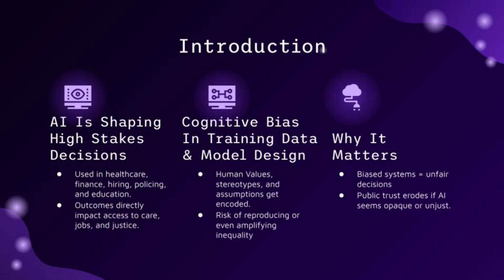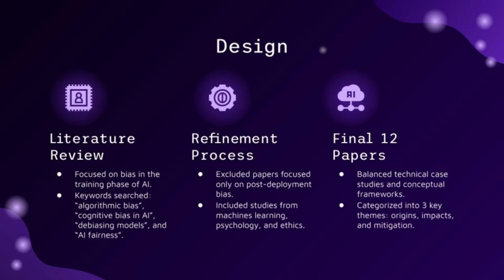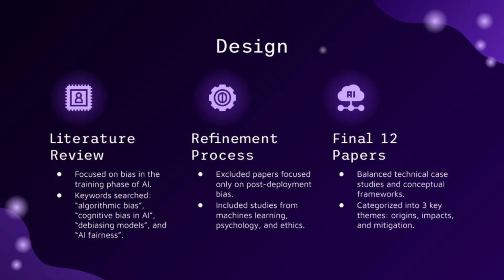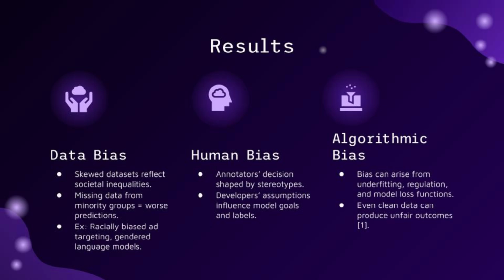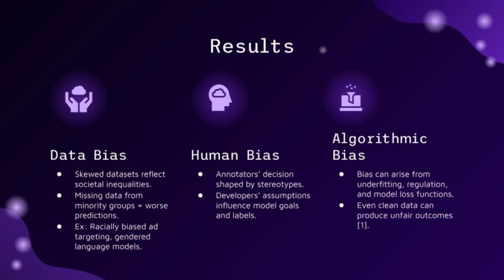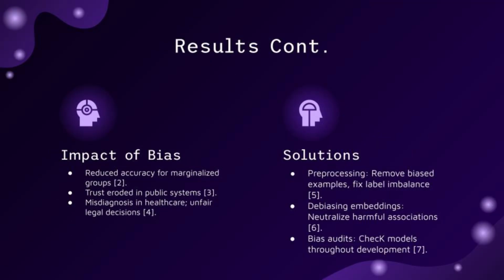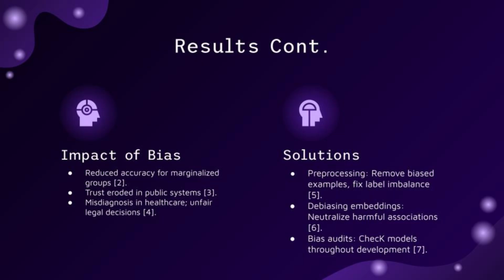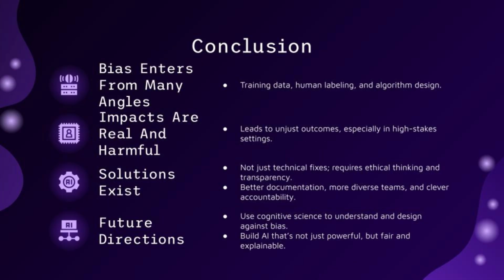Cognitive Bias In Artifical Inteligence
#0 CS-6795Georgia Institue of TechnologySierra Sesto